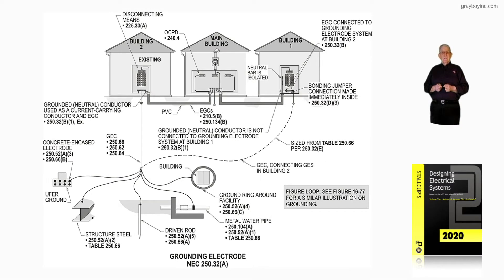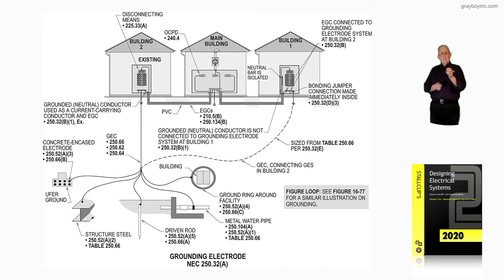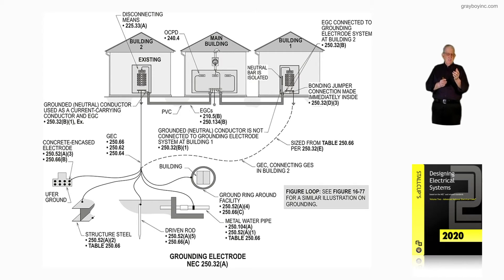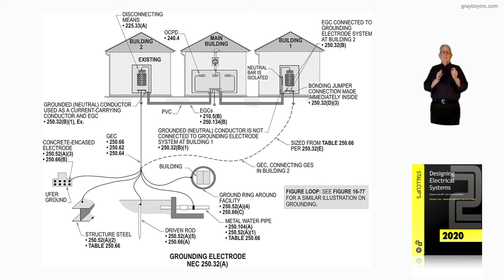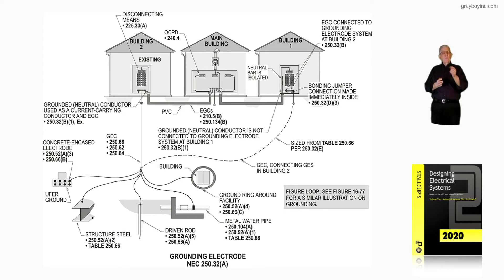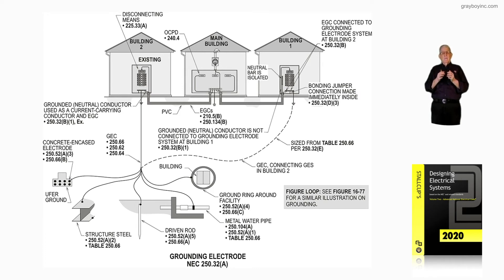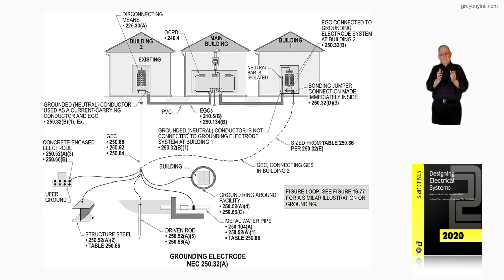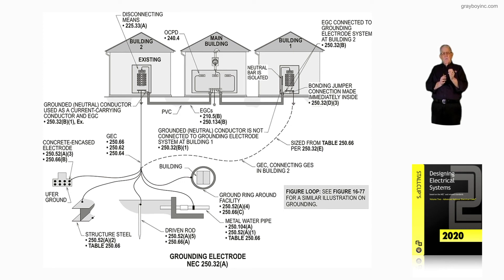16-53 GROUNDING ELECTRODE - 250.32(A)​​​​​​​